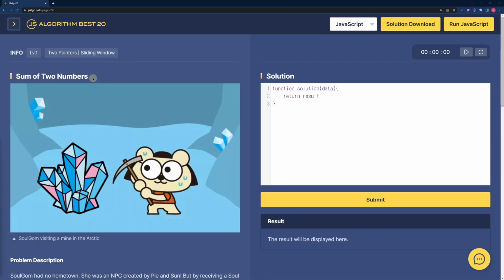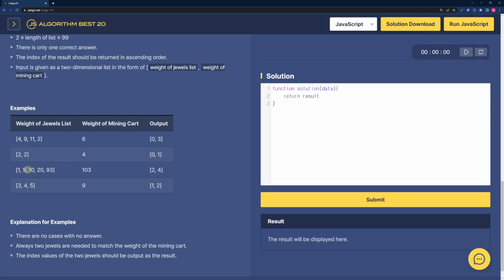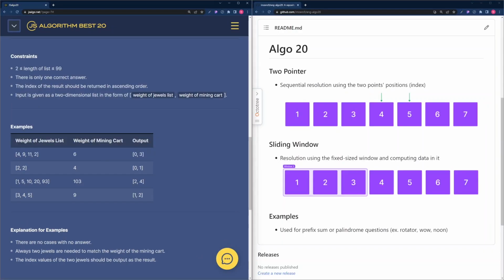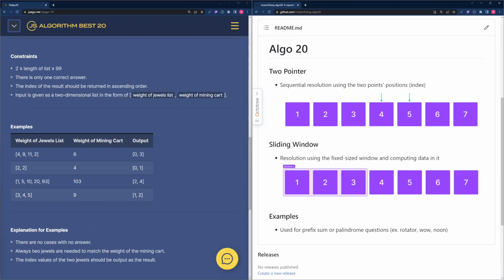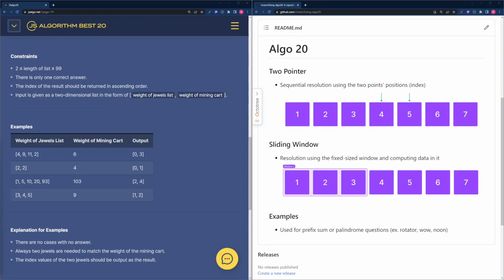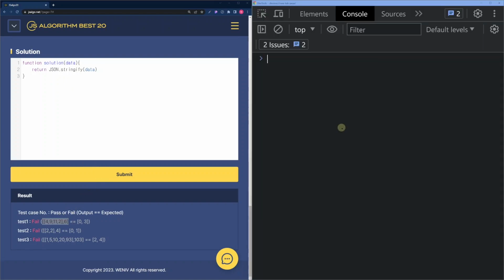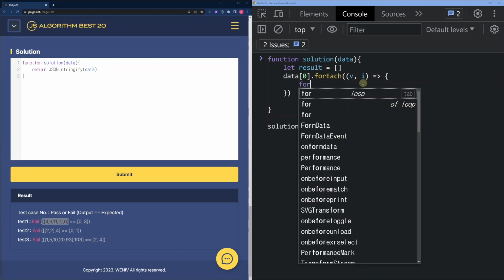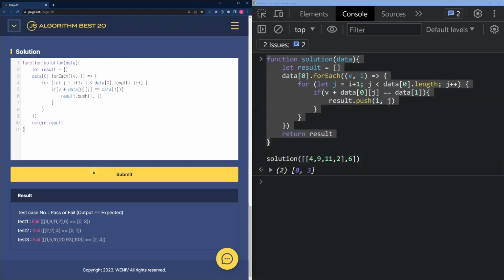[ENG] JavaScript Algorithm | Two Pointer | JSalgo